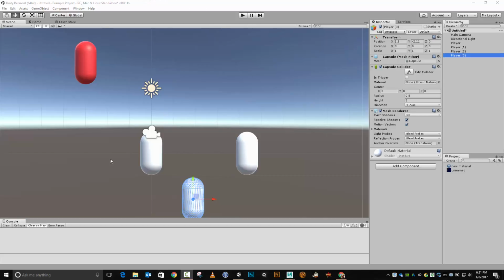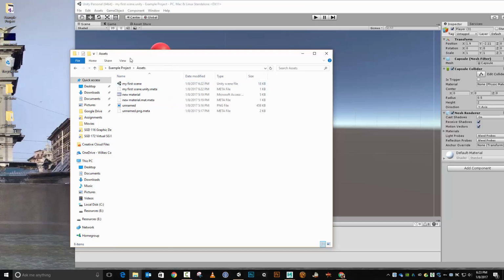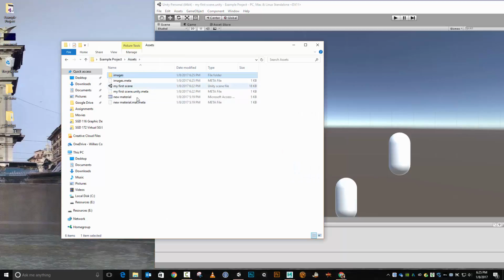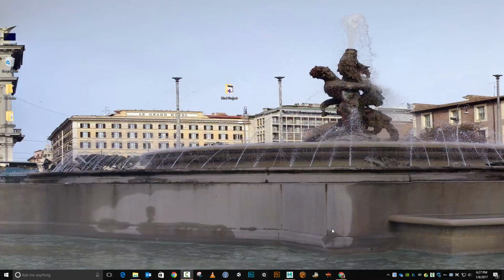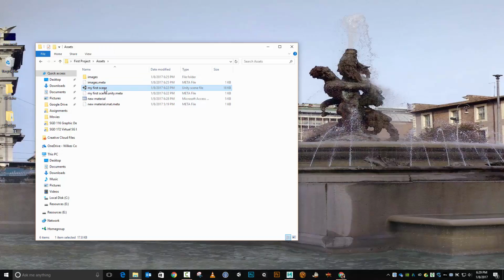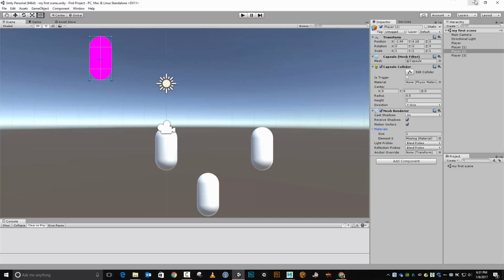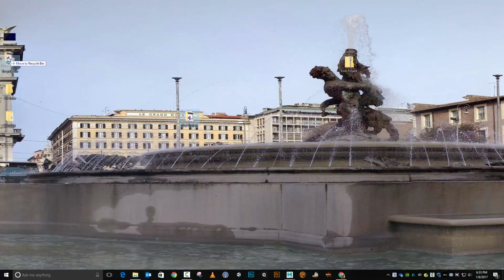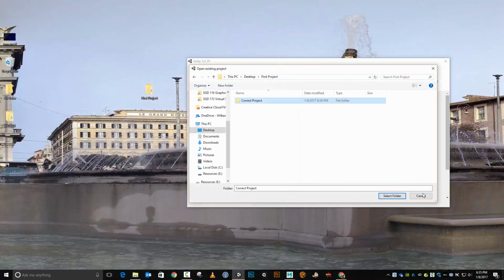Introduction to Projects and Scenes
Explanation of projects and scenes and how they are different as well as looking at folders and how they interact with Unity projects.